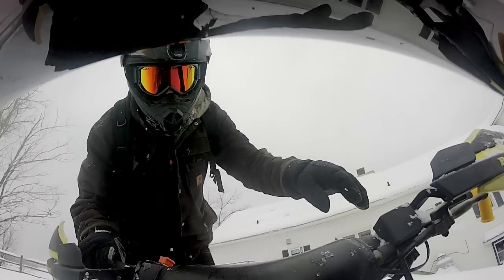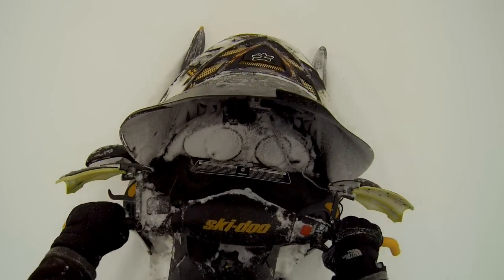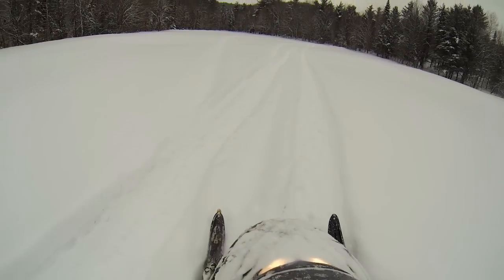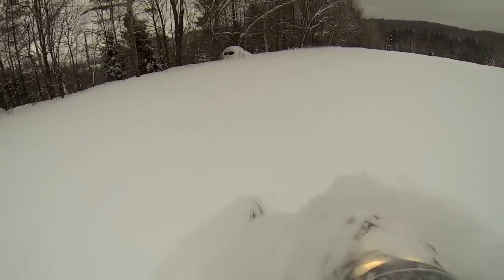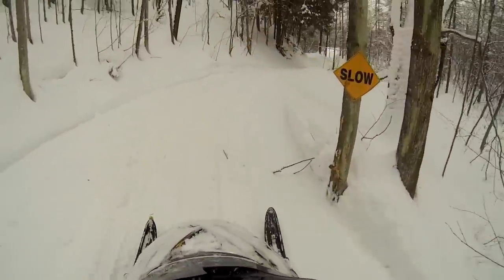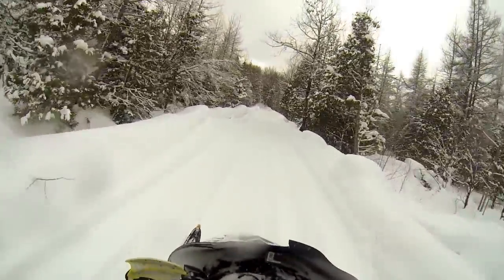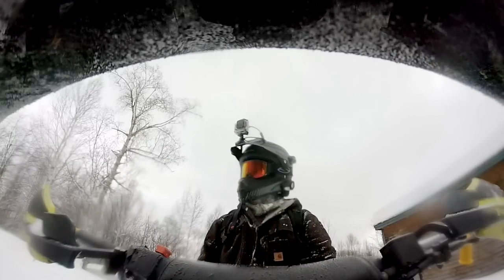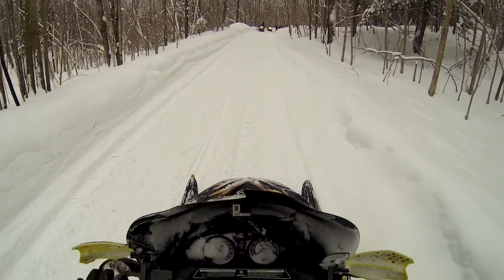SNOWMOBILE ADVENTURE & ANGRY DRIVER !!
Took the sled out for another snowmobile adventure ! Hopped on the trails and bumped into an angry driver. Lol Another snomovlog in the books!

HOW TO BOONDOCK/CARVE/WHATEVER YOU CALL IT has a couple great threads on how to do this, but if you want me to do a quick tutorial in an upcoming video, let me know! One guy on the forum writes : "Find a good meadow where there's powder. Deep is better. Then steer to the left and lean to the right, as RJ said. Pop the sled up a little, you can get on one ski with ease. The ski that is in the snow needs to counter-steer, as the part behind the spindle is acting as a rudder, pulling in the opposite direction the bars are pointing. At the same time, you will learn to feel the balance point, too far, you get to fall on your butt. (deep powder keeps your body intact, but not your pride...

When you can start doing full circles on one ski in one direction.. try the other direction. It takes a whole different set because of your throttle hand position. When you can carve either direction at will, then start climbing hills where you can practice using the technique to sidehill across the face. Open spaces are great for this. Then as you practice, you can make tighter and tighter circles, to the point you can turn the sled around very aggressively using the throttle and countersteer. It's pretty cool when done right!"